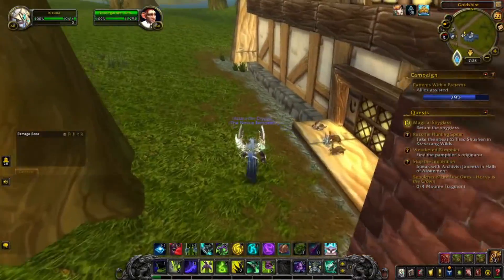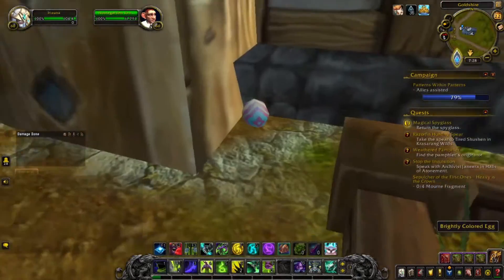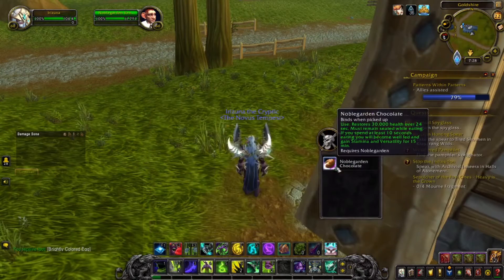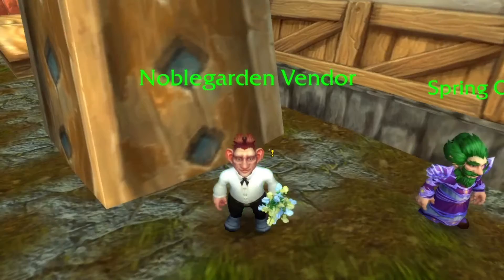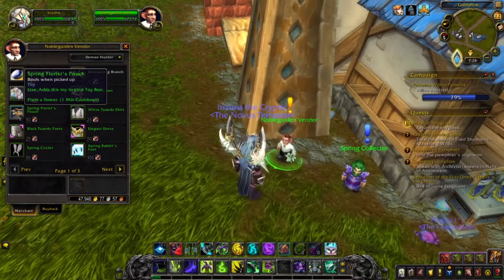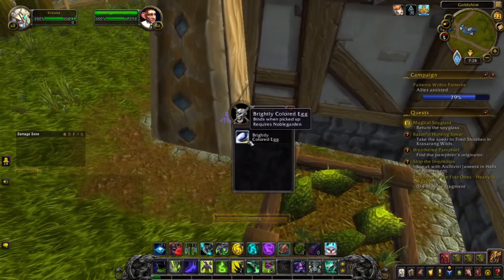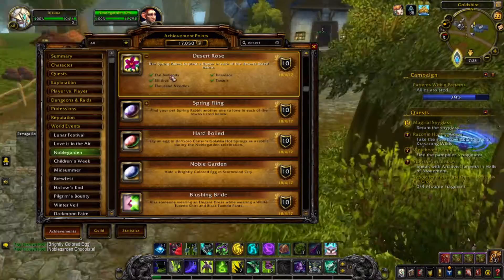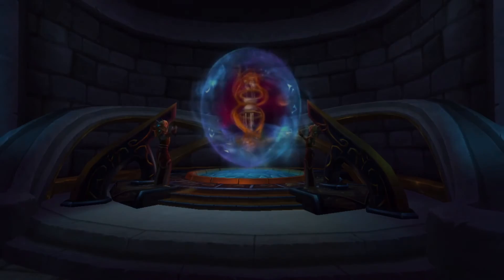Desert Rose Achievement Guide (Updated for 2022) - Noblegarden World Event Guide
It has been brought to my attention that the Desert Rose achievement has been changed this year. In this quick and short guide I will explain the changes and how to do the achievement now!